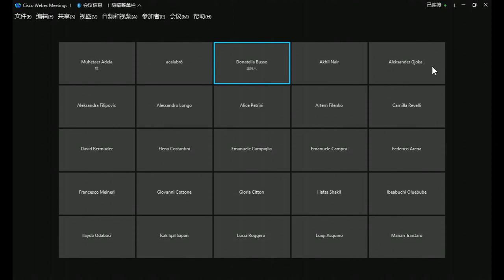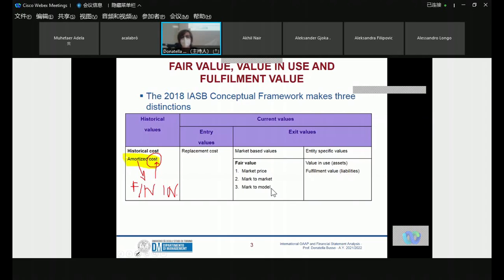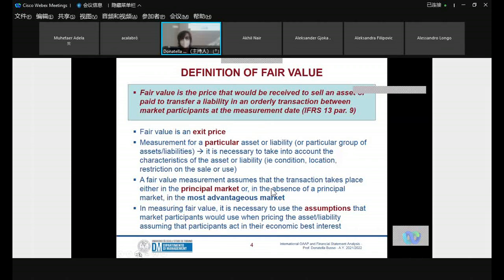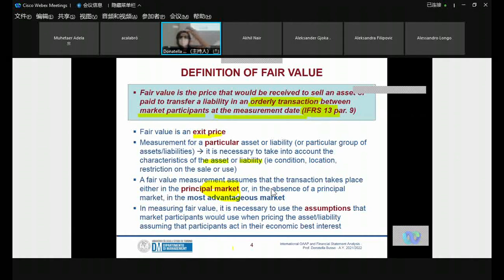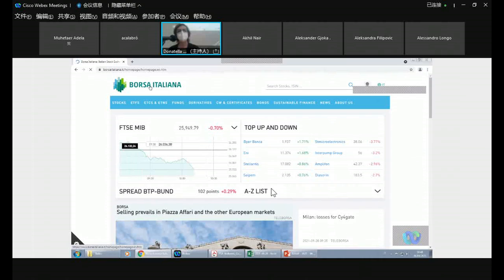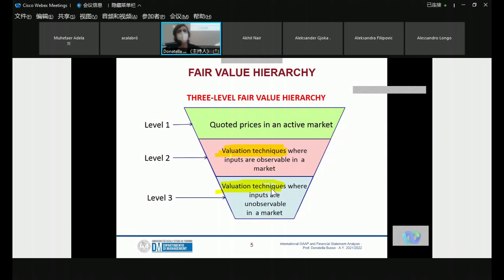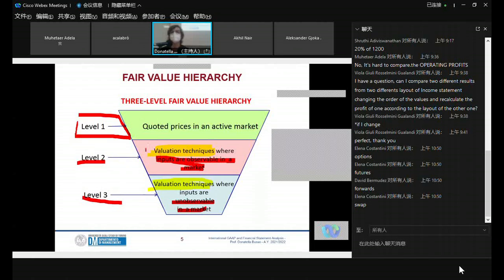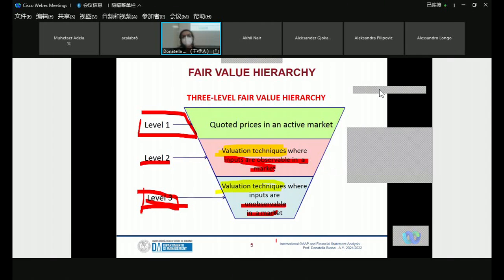Jalase 2 Part 1